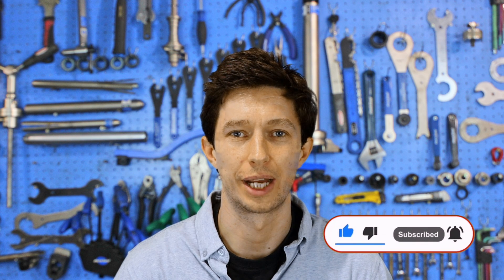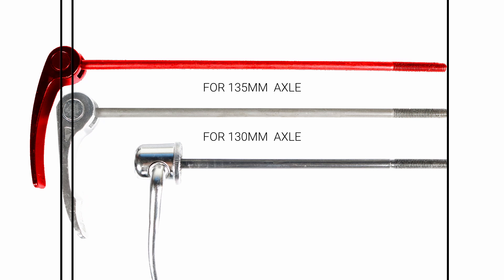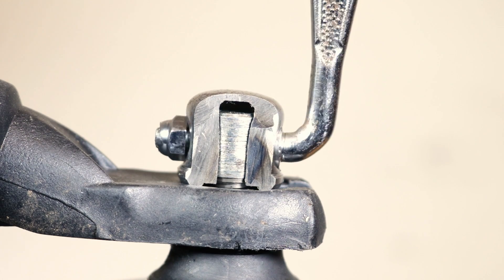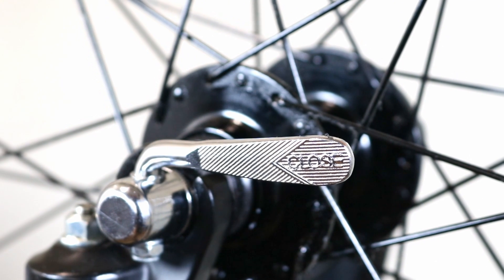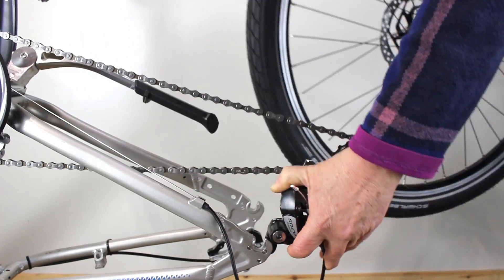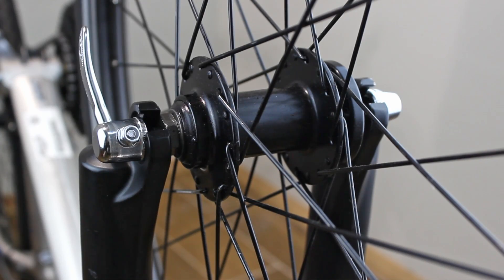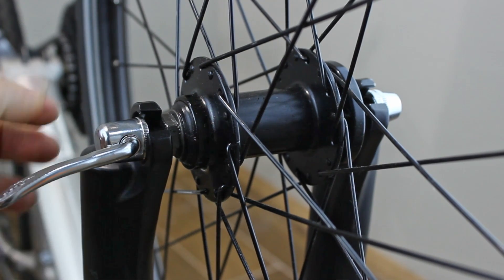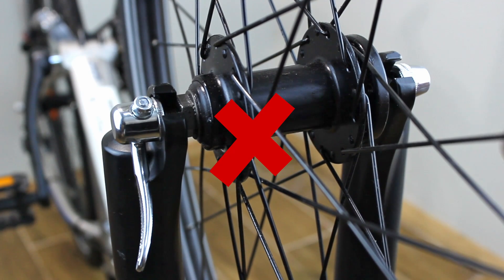How Does The Quick Release Mechanism On A Bike Work - Cam System Explained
Sometimes a bike will have a skewer instead of hexagonal nuts holding the wheels onto the frame. Find out how does the quick release mechanism on a bike work before you start using it.
If you like our channel then please consider supporting us in creating great cycle maintenance related videos here:

Oh, and don't forget about our FREE Online Basic Maintenance Course. You can find it here:
00:00 - Start
00:07 - Support our channel. Become our Patron
00:15 - Welcome
00:33 - The difference between a quick release lever and a thru axle
00:52 - 3 common sizes of quick release levers
01:37 - The difference between inclosed and exposed quick release mechanisms
02:40 - Opening a quick release lever
03:50 - Fitting and tightening a quick release lever
05:36 - How not to tighten a quick release lever
06:26 - Thanks for watching. Don't forget to leave a comment.
06:35 - Outro